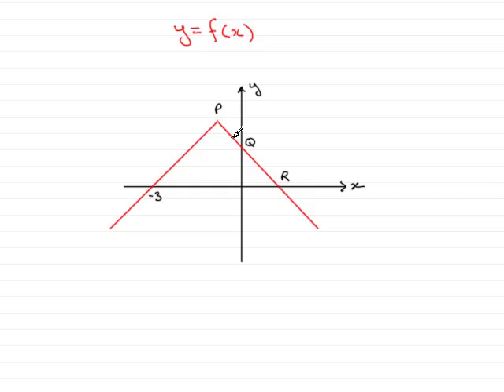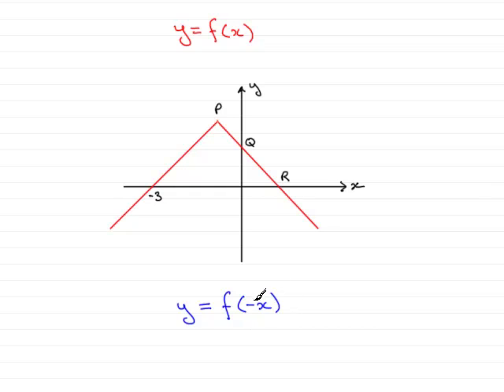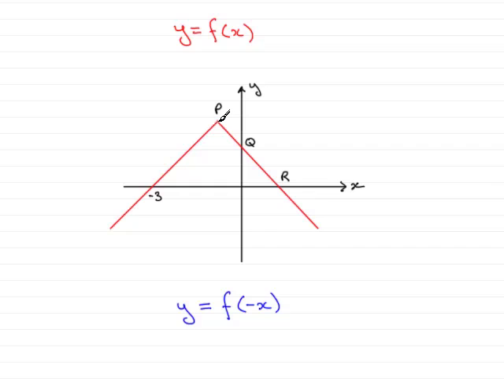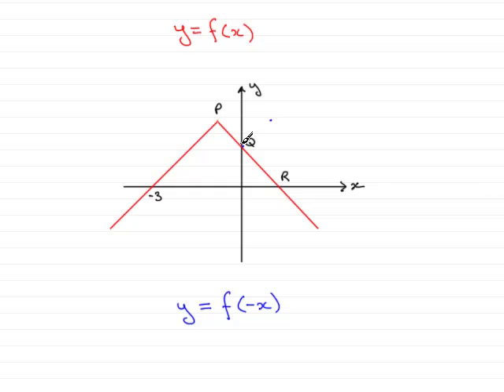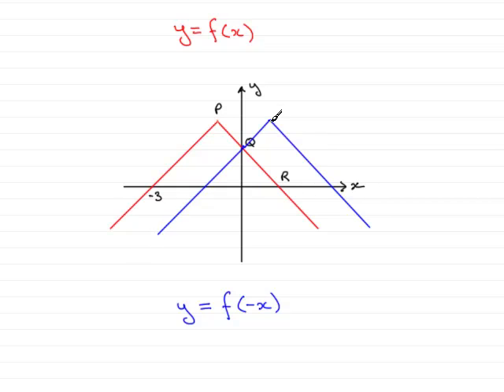A-Level Maths Edexcel C3 June 2008 Q3b ExamSolutions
This question is transformations of graphs.To see this and other questions goto ExamSolutions